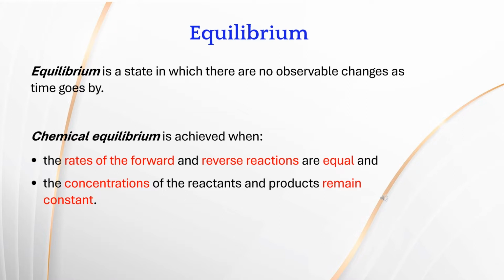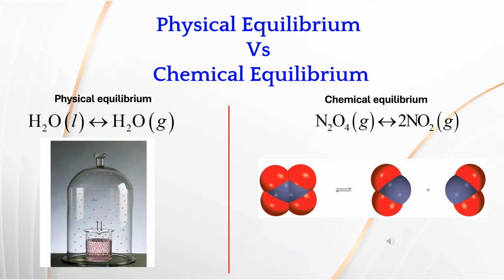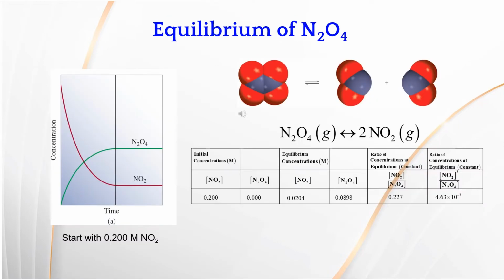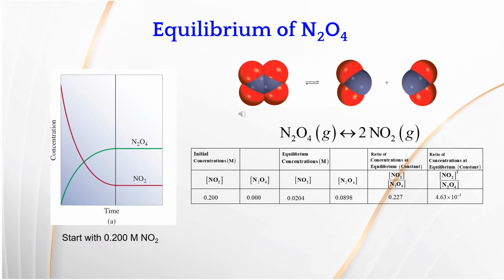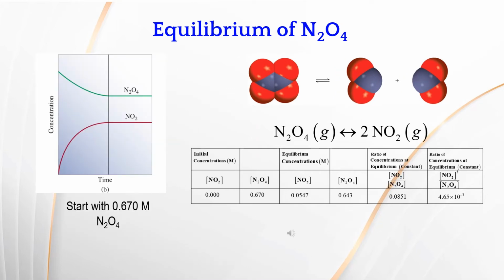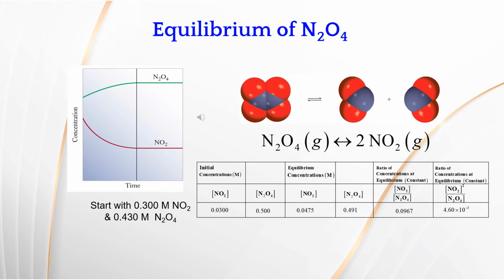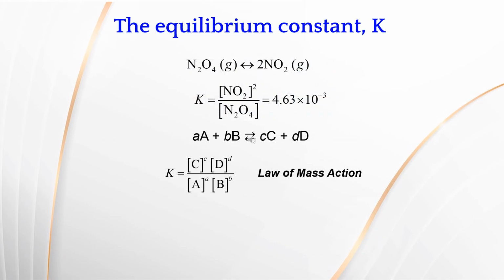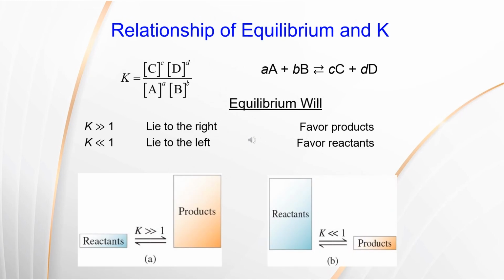Chemical Equilibrium part 1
This video explains basic concept of chemical equilibrium.